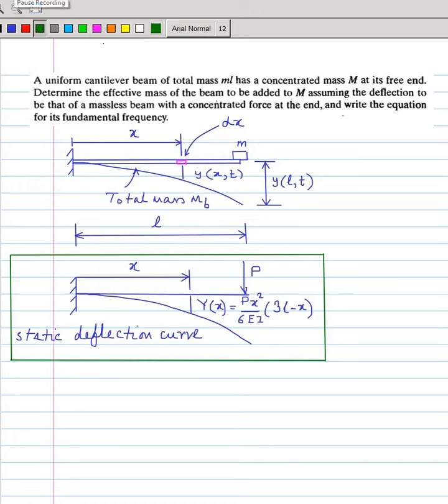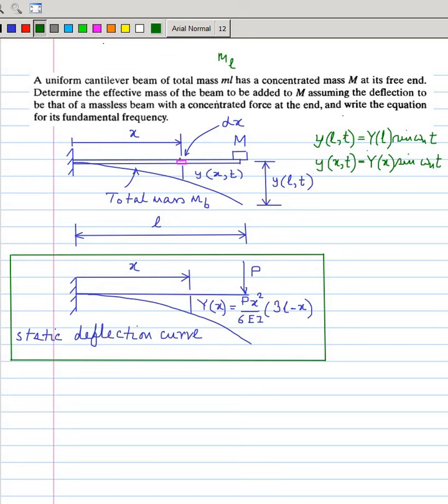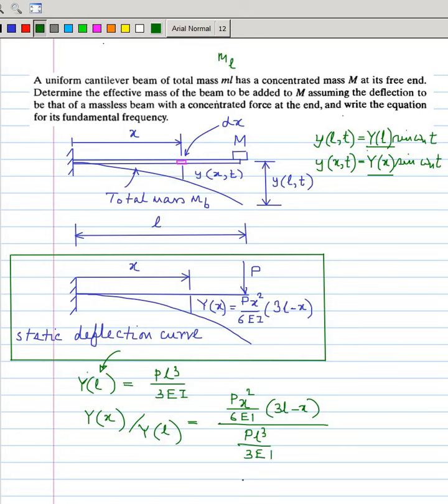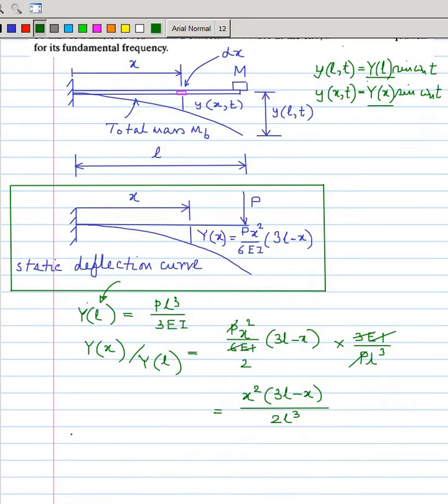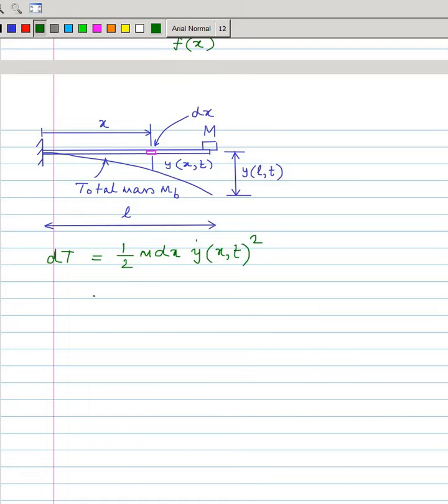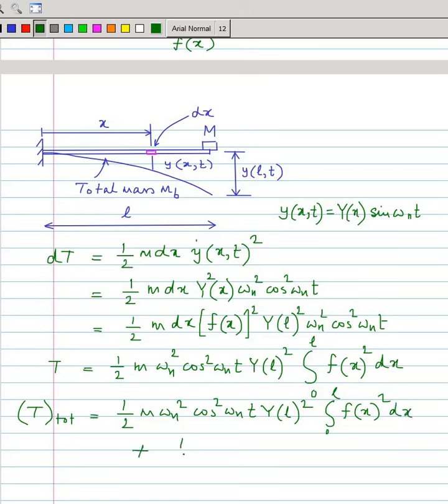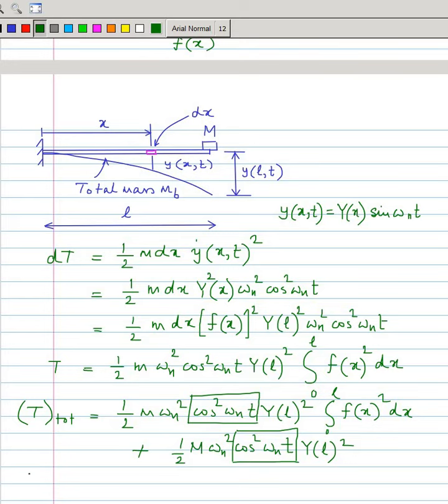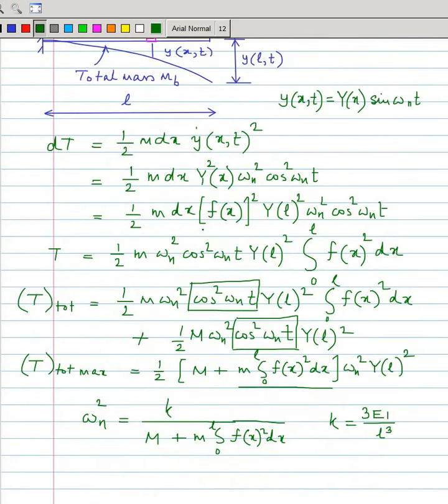SDOF system - Rayleigh's method continued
Cantilever with tip mass considering  the mass of the beam itself